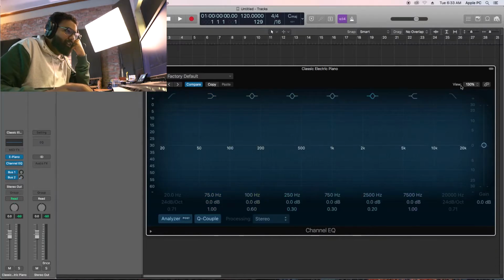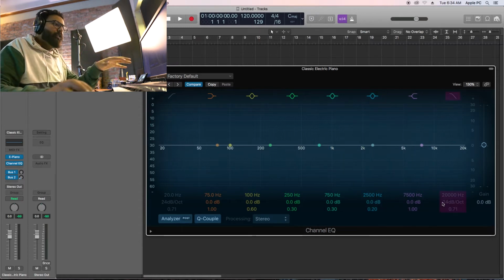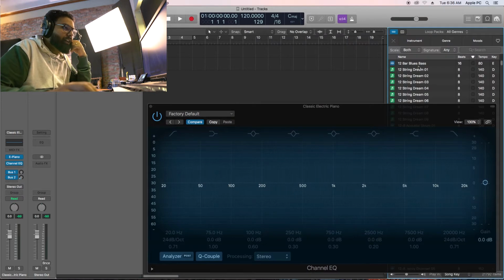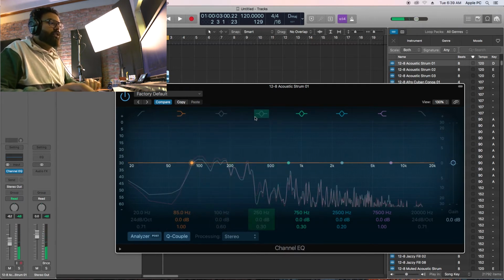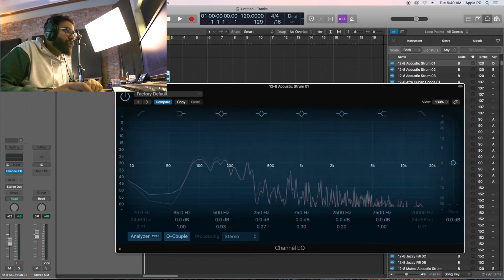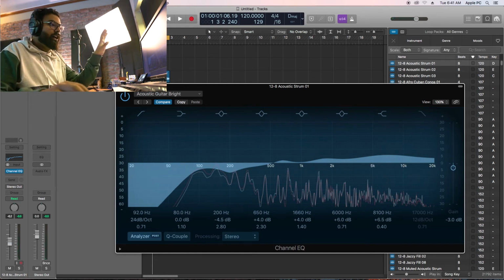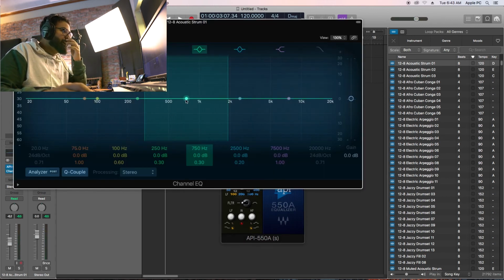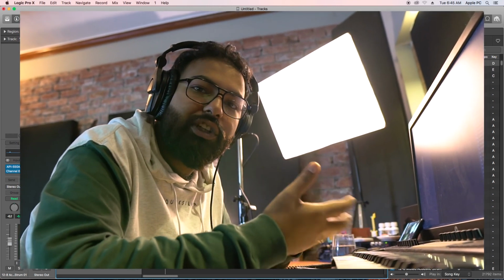What is a EQ (beginners guide to equalization)